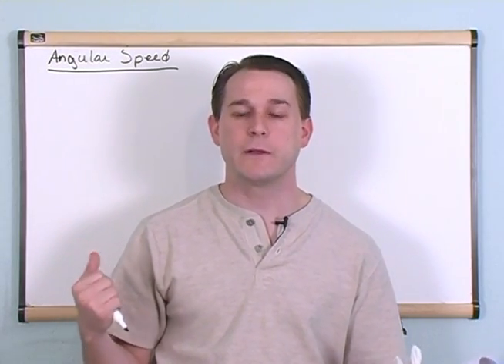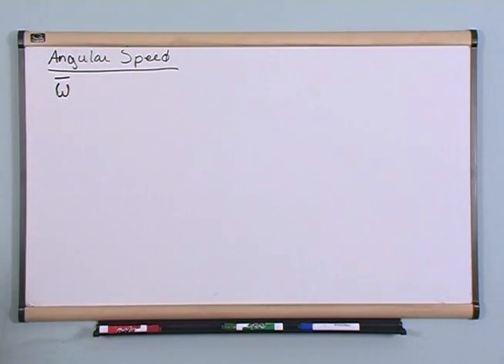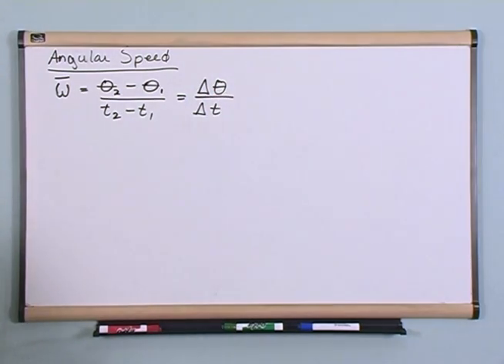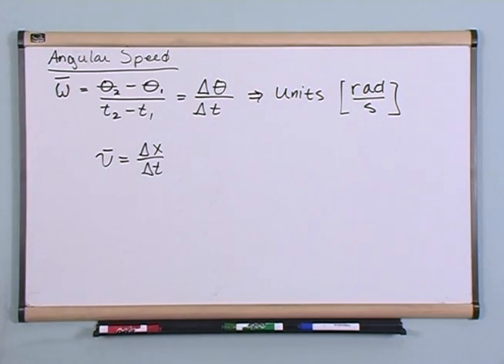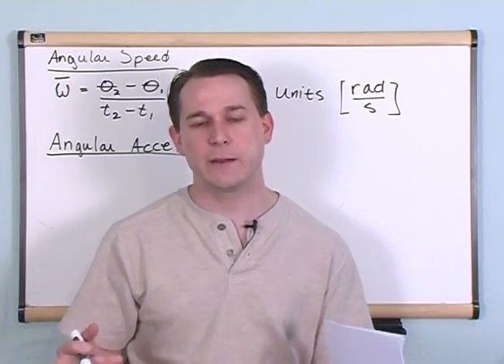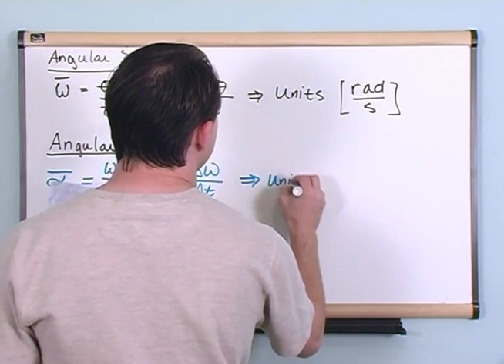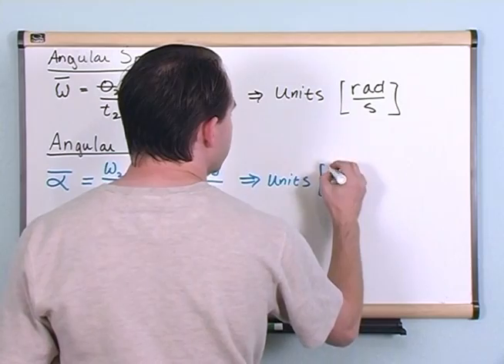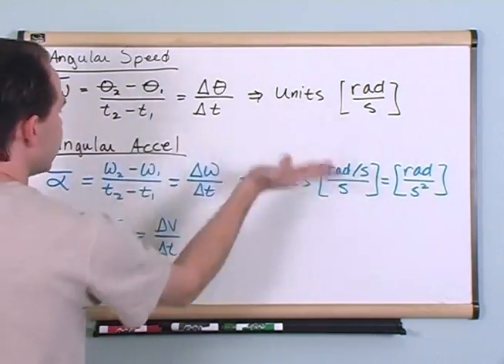Angular Speed and Angular Acceleration - Physics Tutorial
In this lesson, you will learn about the concept of angular speed and acceleration in physics.  These concepts are not hard to understand and in fact follow directly from the linear definition of speed and acceleration.